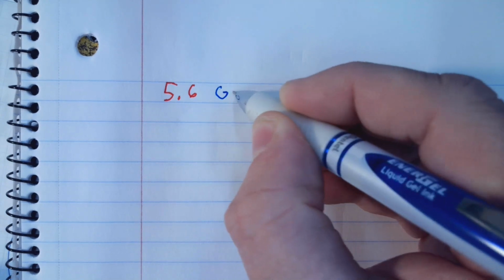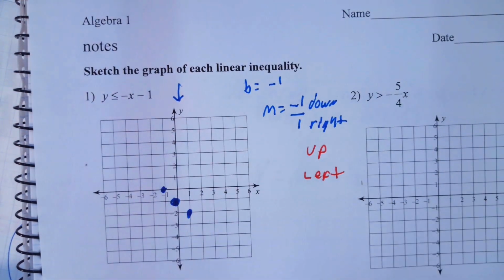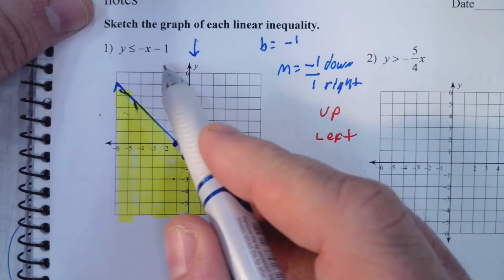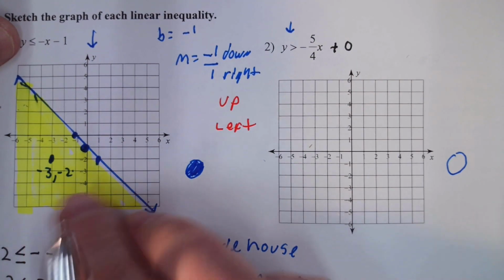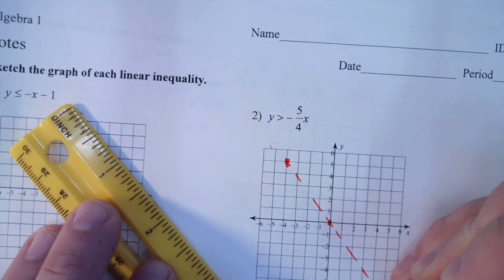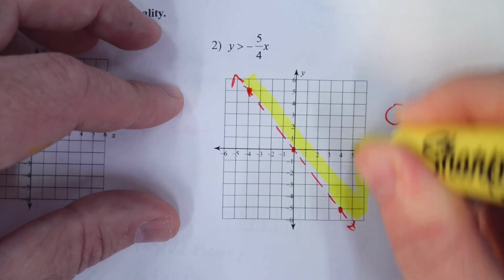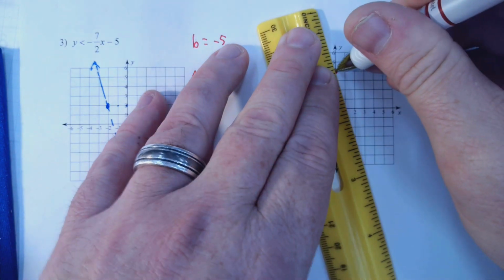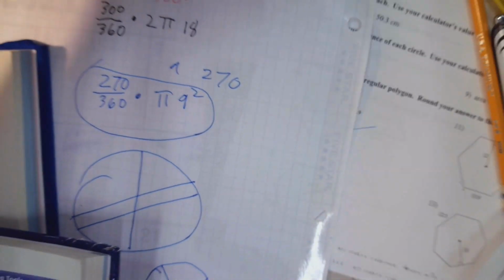A.5.6 Graphing Ineq with two variables